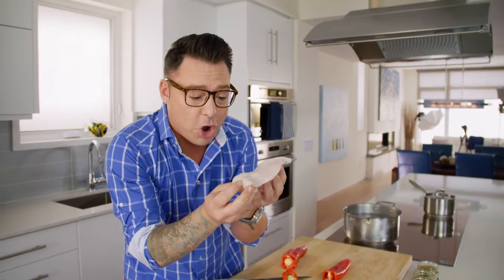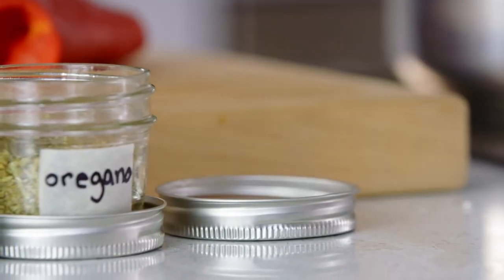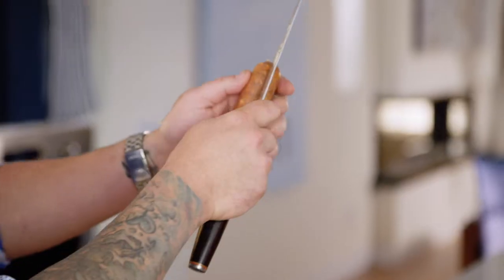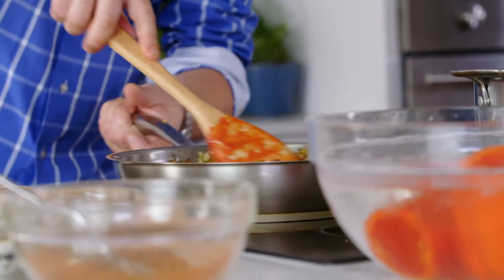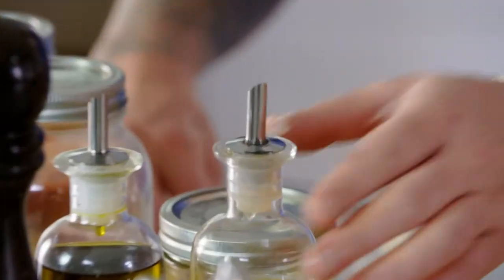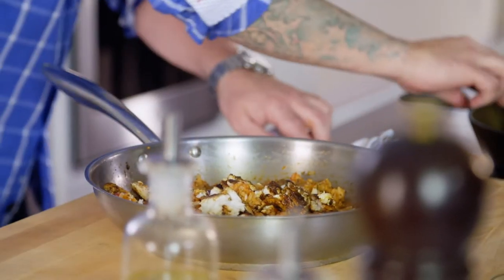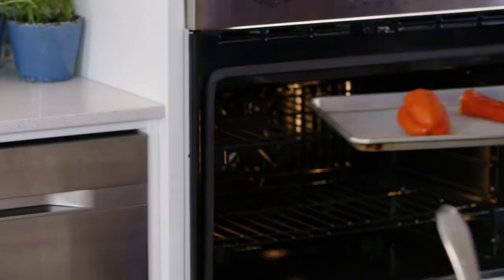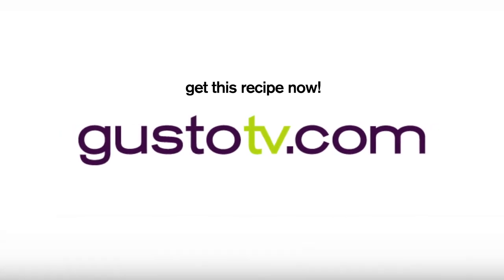blackened catfish and jambalaya stuffed peppers | fish the dish